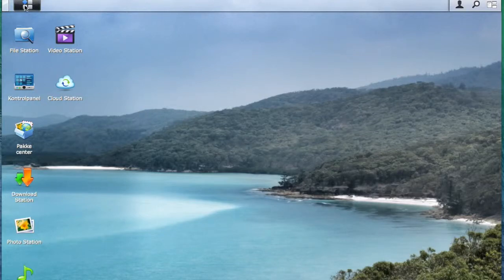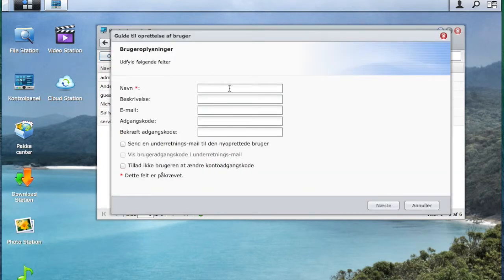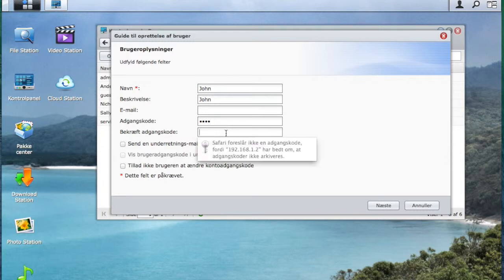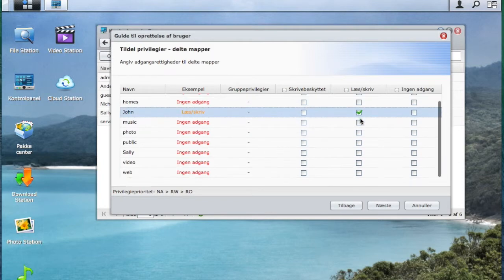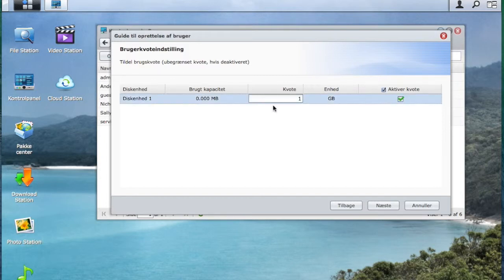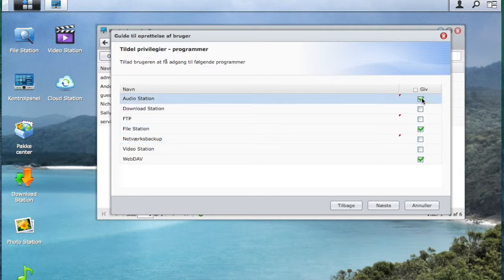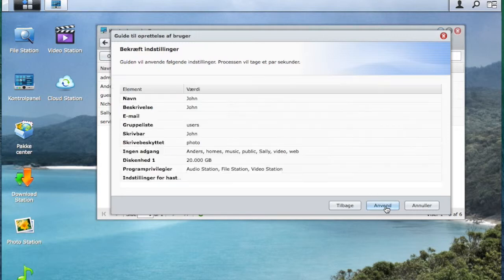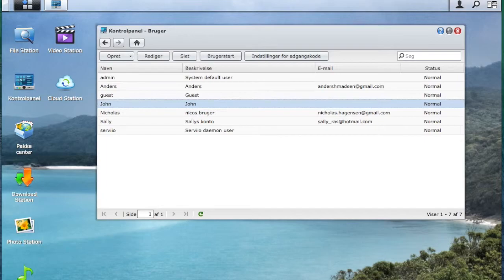How to create a user on a synology NAS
This video shows you how to create a users on your synology.

In this video i am using DSM 4.3.